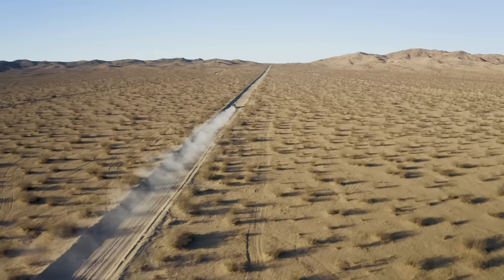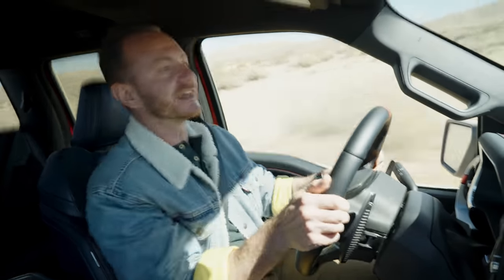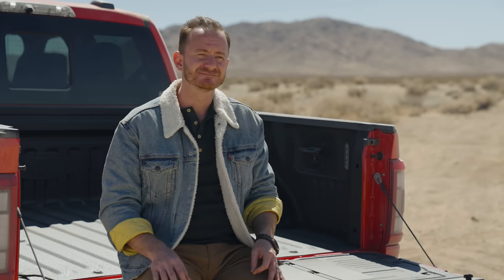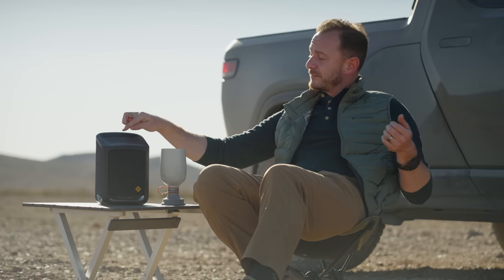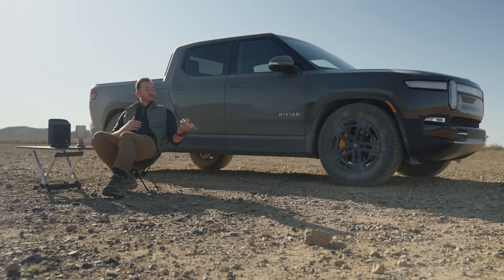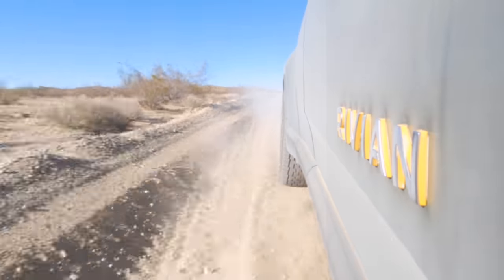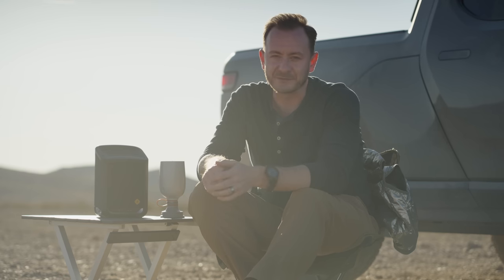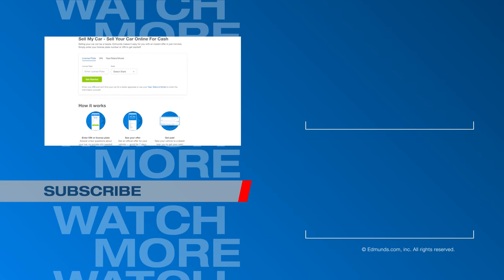Ram TRX vs. Ford Raptor vs. Rivian R1T | Which Pickup Truck Is More Fun? | Off-Road, HP & More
The Ford Raptor is widely considered one of the most fun off-road pickups to take off-road, and in this truck comparison video, Ryan ZumMallen from Edmunds brings out the Ram TRX and Rivian R1T to see how they stack up against Ford's powerful pickup. The Ford Raptor and Ram TRX both put out tons of horsepower and provide the type of performance that off-road enthusiasts are looking for. The Rivian R1T represents the new wave of pickup trucks: electric trucks that have the power and off-road prowess to hang with the likes of the Ford F-150 Raptor and Ram 1500 TRX. All three cost close to or above $100K, but which pickup truck is the right one at that price point? Of these three trucks, which one is the most fun to drive? The Ford Raptor, Ram TRX, or Rivian R1T?

00:00 Intro
00:15 Raptor
02:15 TRX
05:05 R1T
07:44 Conclusion